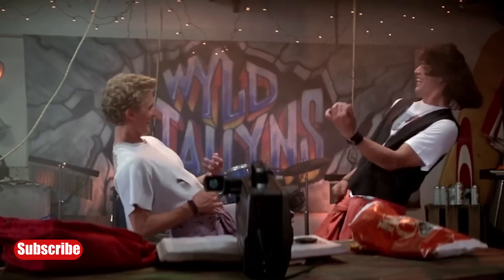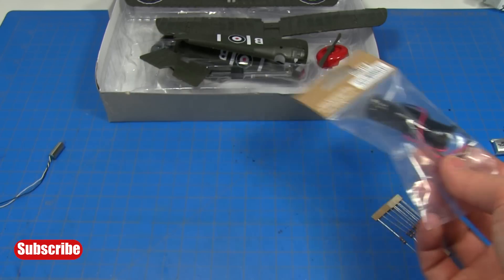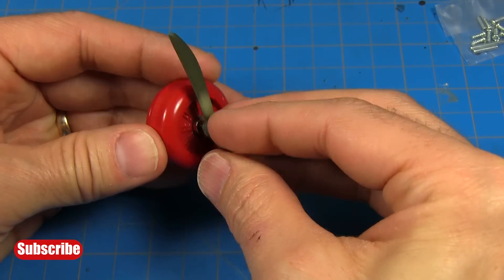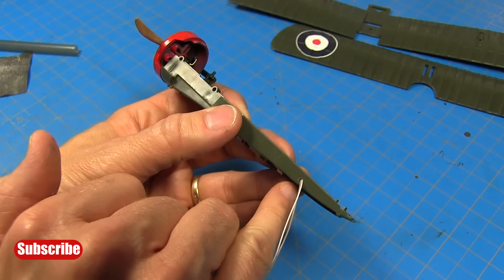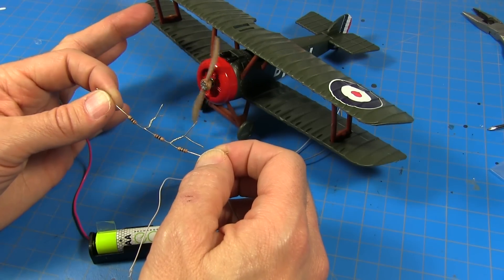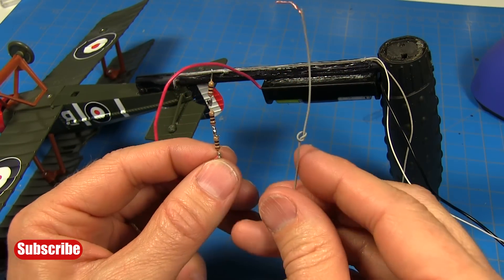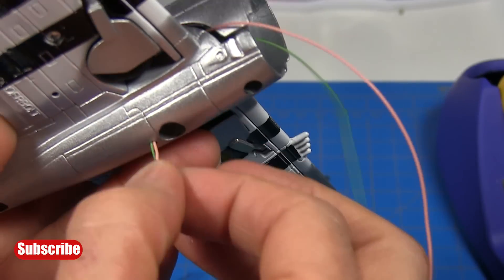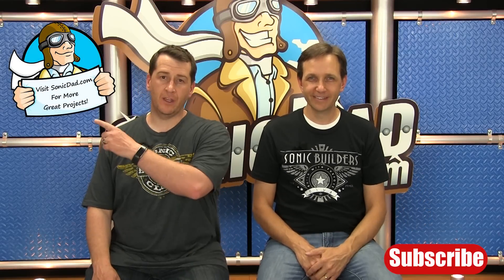How to Install a Motorized Propeller in a Toy Plane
A couple weeks ago we released a new project version of an old favorite, the  Sonic Aerobat Control Stick MK II (Project # 81).

In this SonicBuildersClub episode we’ll show you how to put a motorized propeller in it!

**Bonus - be the first to successfully Identify ALL movie quotes referenced in this video and you'll win a complimentary Mach I Gift Membership to SonicDad.com!

Small DC Motor

Sopwith Camel Model

P-47 Diecast Replica Model